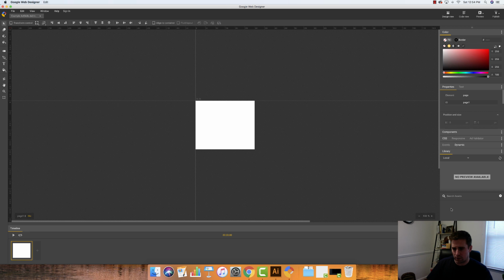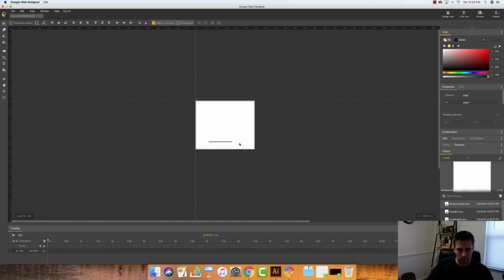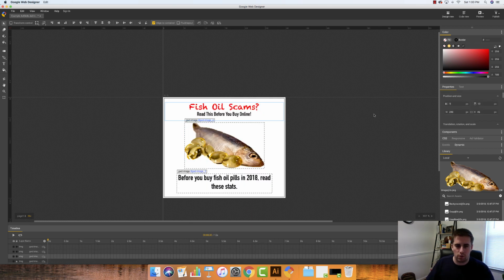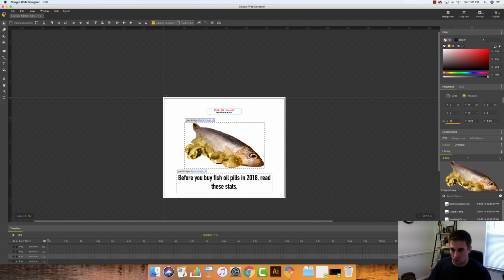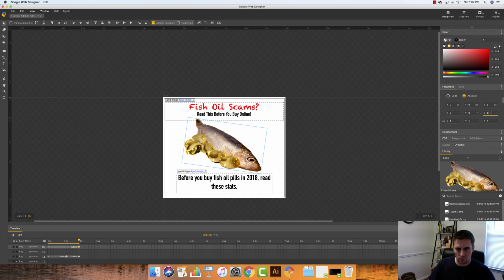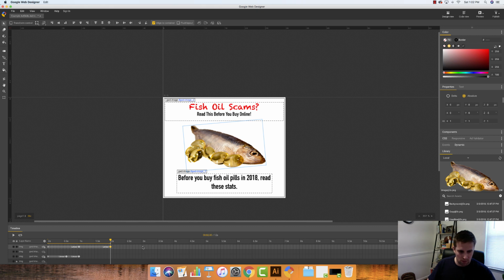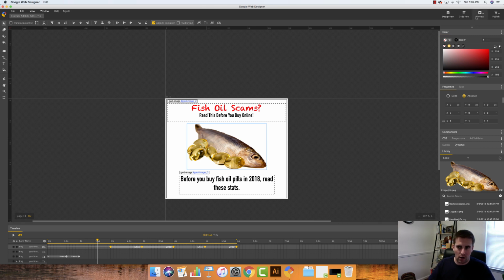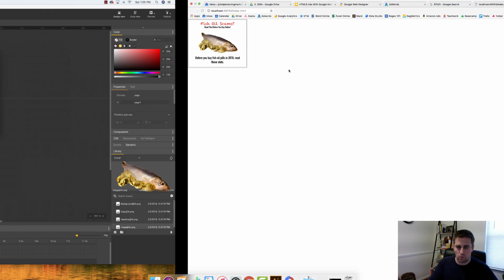AdSkills | Building HTML5 Ads With Google Web Designer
Looking for a way to improve your key metrics on the Google Display Network?

HTML5 ads are the way to go.

These animated ads drive CTR WAYYY up which drives your CPC down at the same time.

In this tutorial, AdSkills teacher John Belcher walks you through his process for building HTML5 Ads with Google Web Designer.